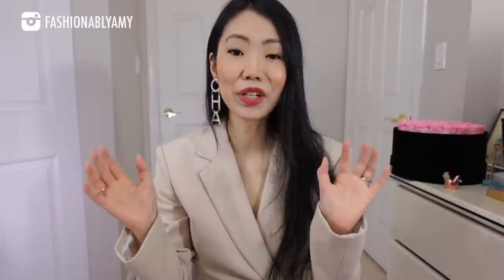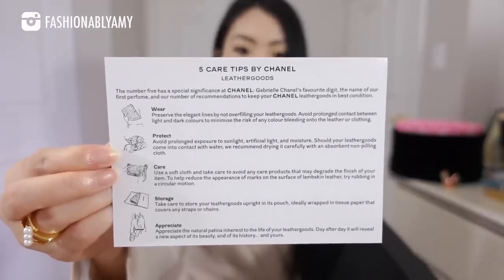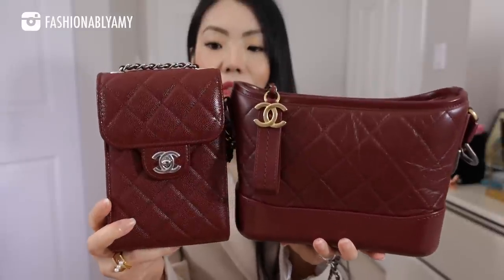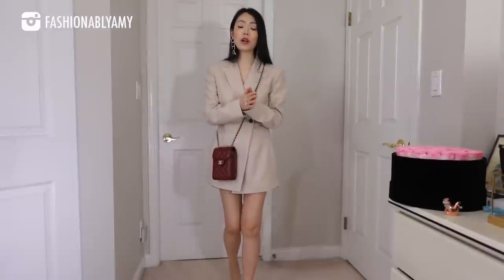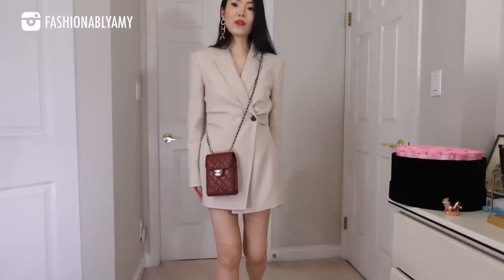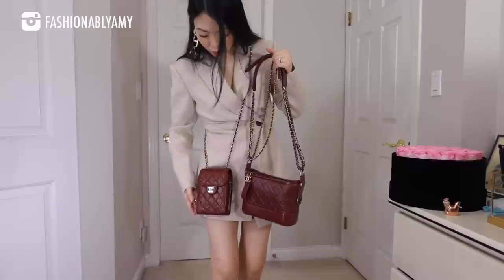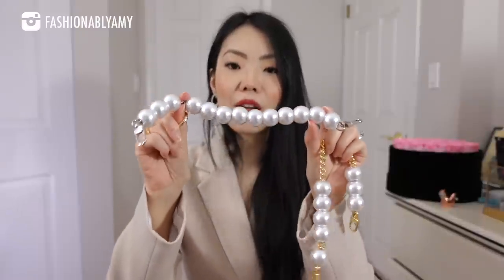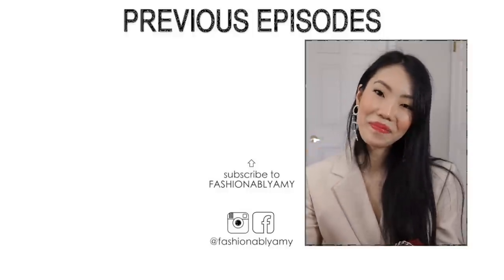CHANEL PHONE HOLDER CLUTCH WITH CHAIN REVIEW + SAMORGA PEARL STRAPS | FashionablyAMY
EVERYTHING MENTIONED IS LINKED BELOW ➡️ Click SHOW MORE ⬇️ Unboxing and First Impression Review of Chanel Phone Holder with Chain + Samorga Pearl Straps!

❤️MENTIONED

(Mine is Style Code 20B AP0249 B03847 N8409)

Ring Holder in Background

*Rose in Background (code FASHIONABLYAMY15 for $15 off)

❤️MAKEUP

❤️DISCOUNT & RECOMMENDATIONS

❤️POPULAR REVIEWS

❤️WRITE ME :)
AMY C
RPO OAK
VANCOUVER BC V6M 0A9
CANADA